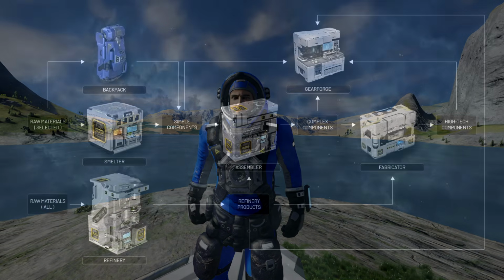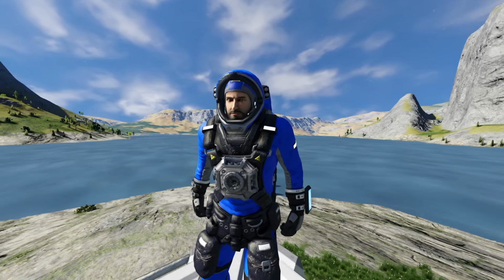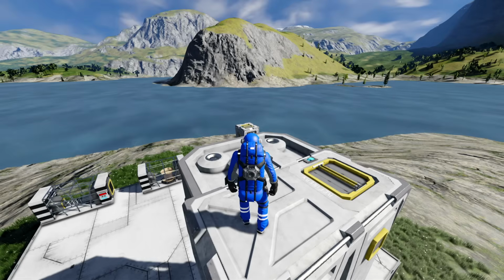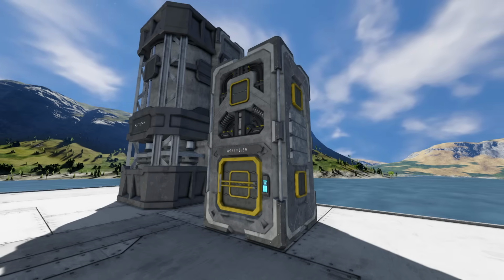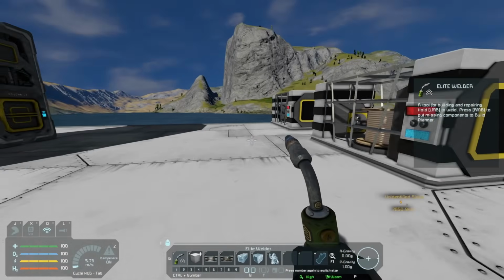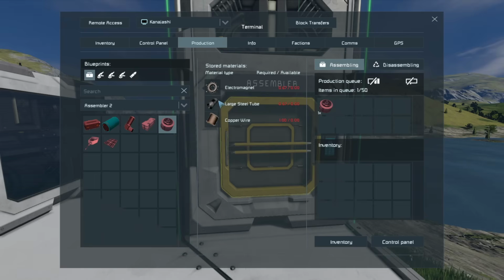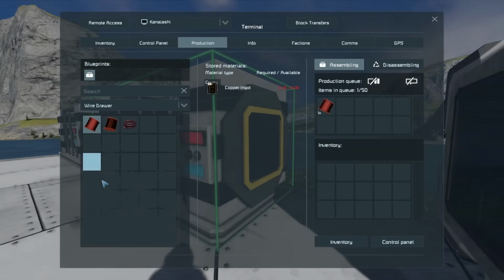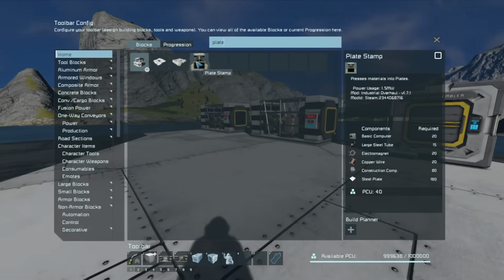Space Engineers 2 - New Production Chain Information!